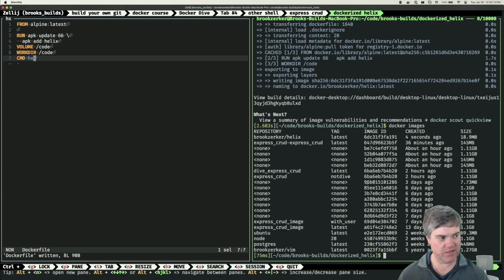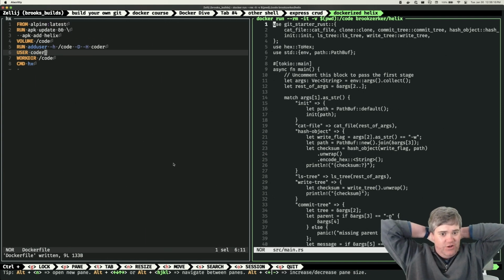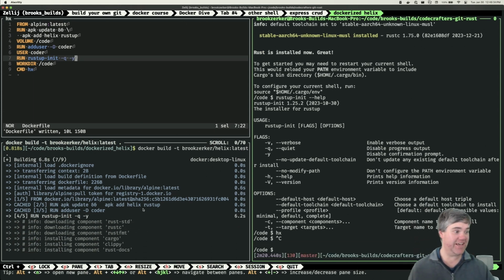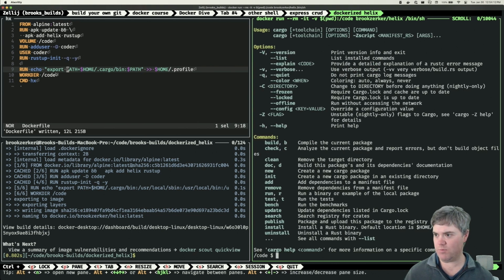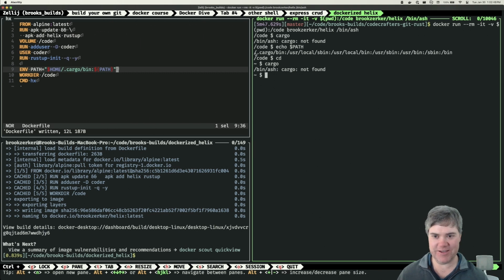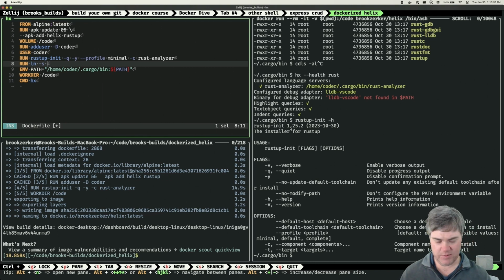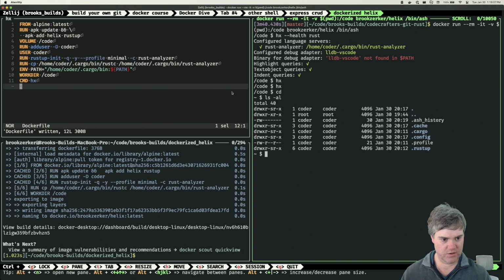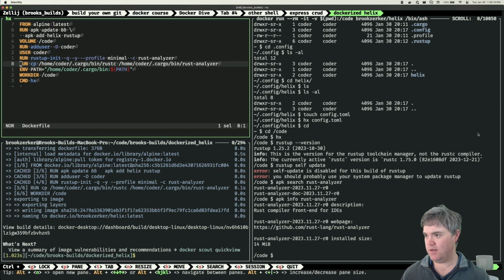Creating a Docker course 27